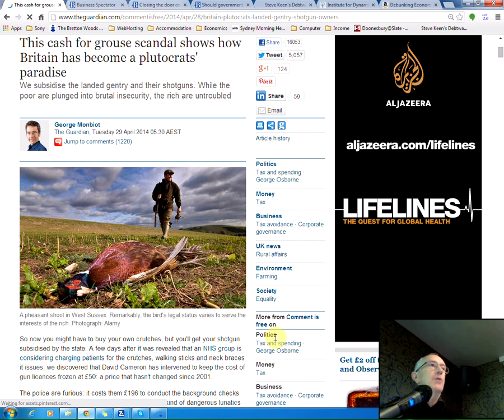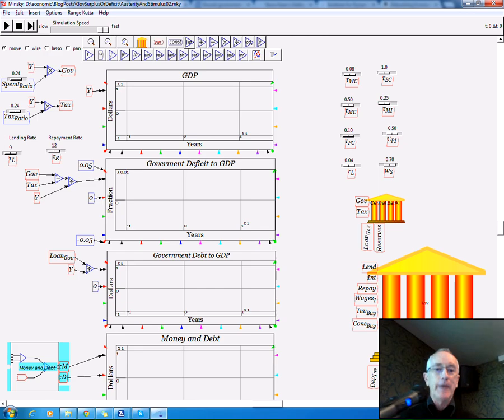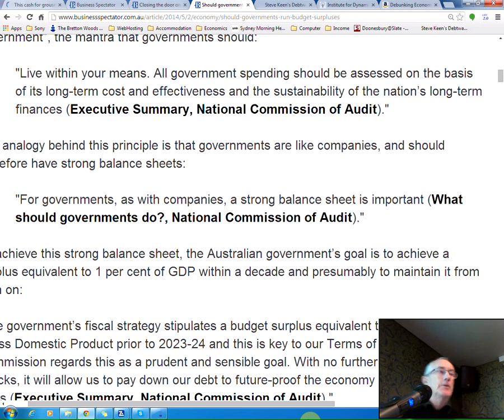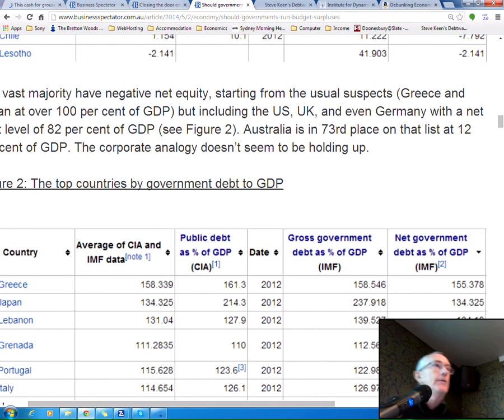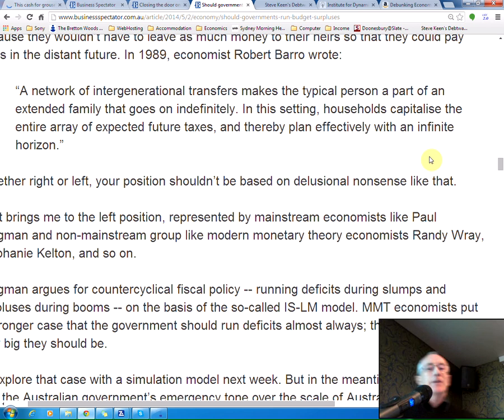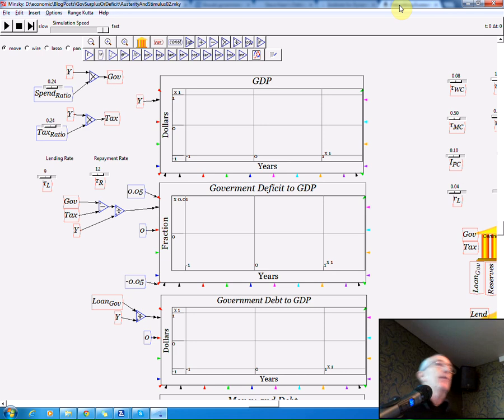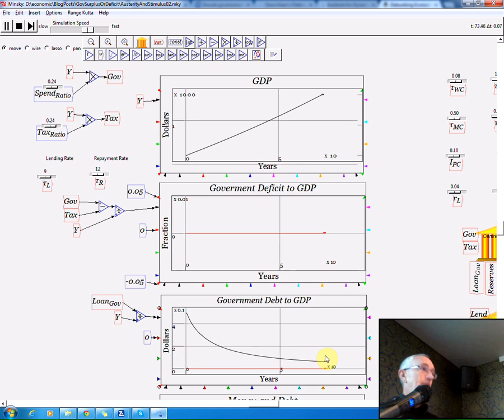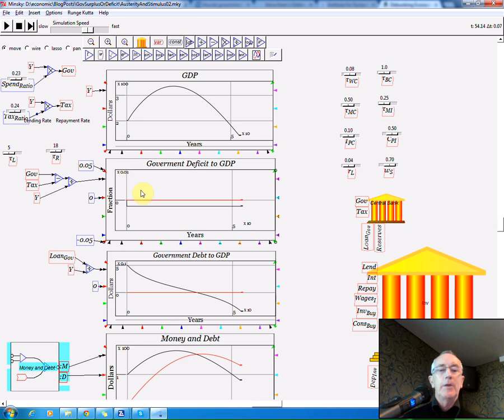Should Governments Run Surpluses?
At a talk entitled "The Age of Entitlement is Over?" at the Northside Forum after recommending George Monbiot's excellent article on grouse I used the Open Source program Minsky to model what can happen when a government runs a permanent surplus. The result is not what advocates of government surpluses expect.